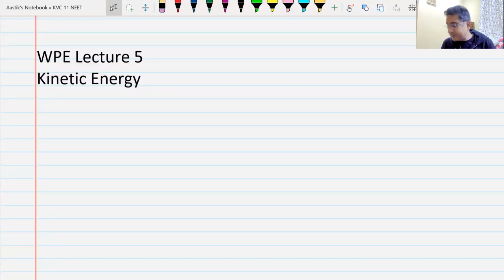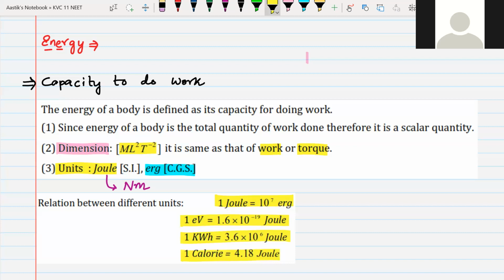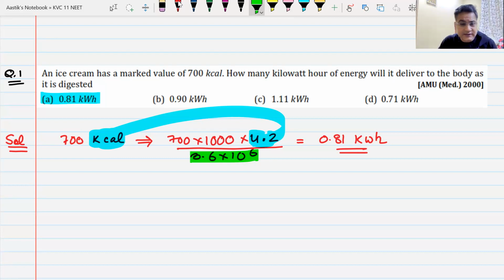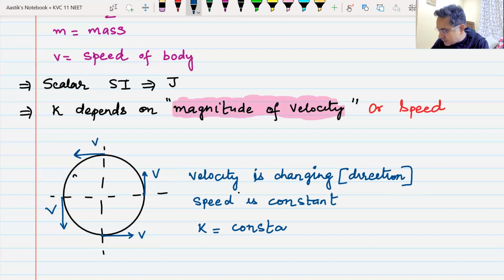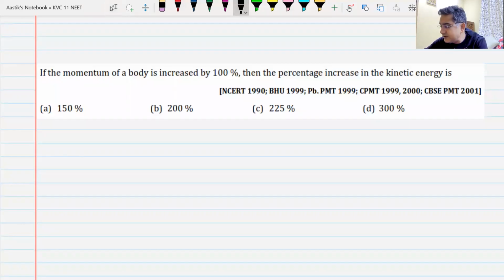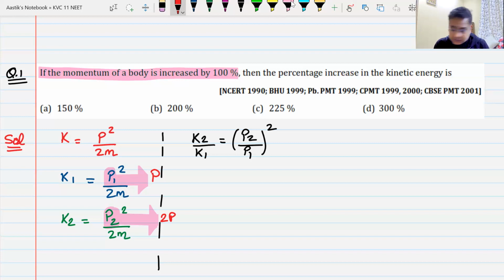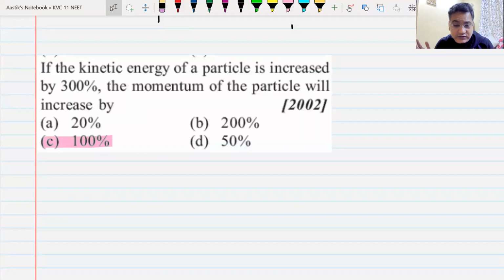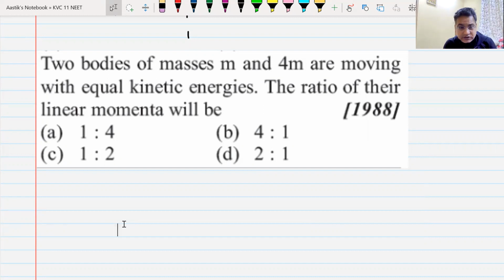WPE NEET | L5 | Energy | Kinetic Energy | Momentum | Work Energy Theorem | NEET 2023 | NEET 2024